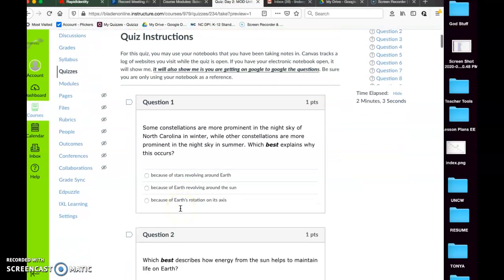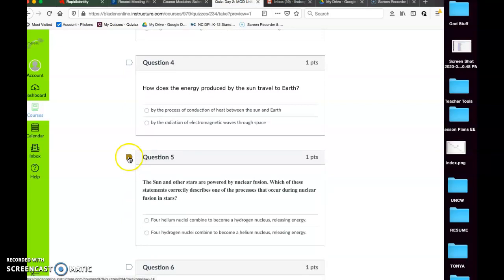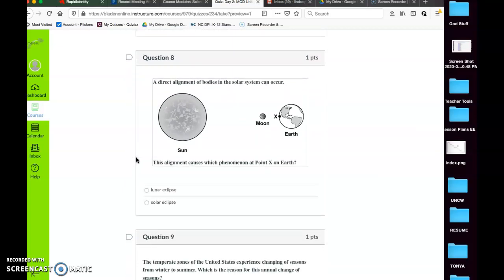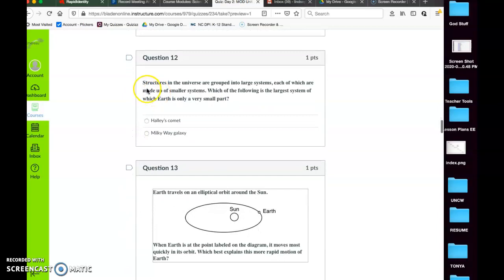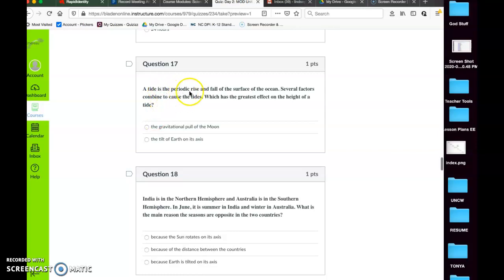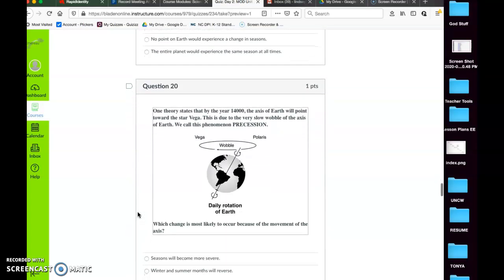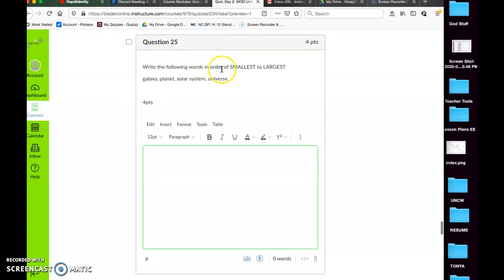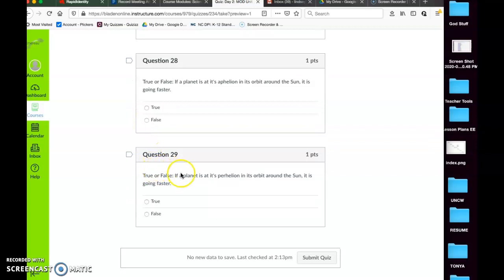Read aloud Astronomy